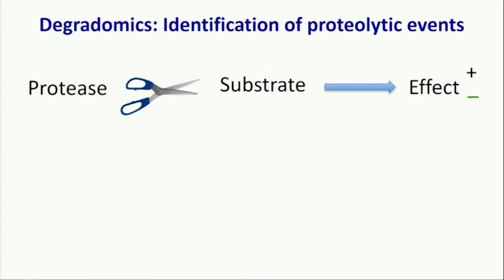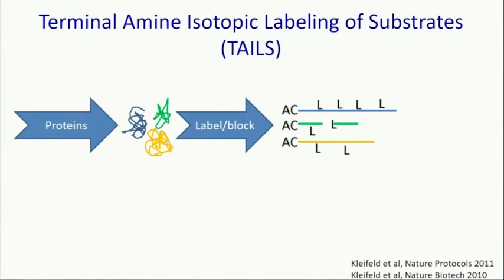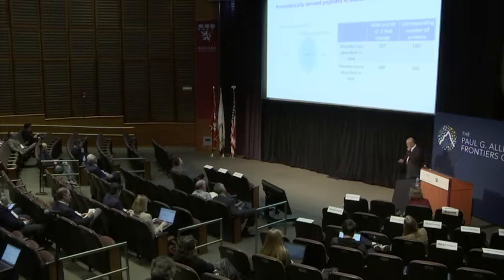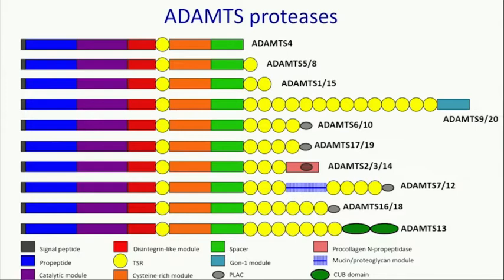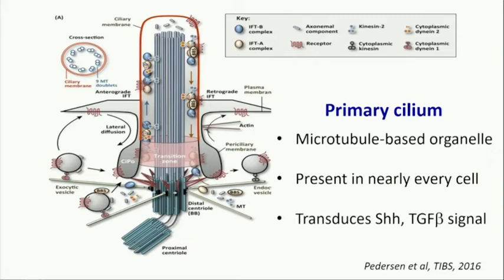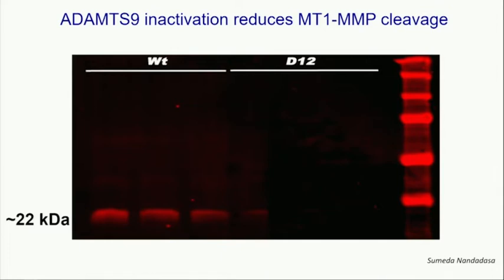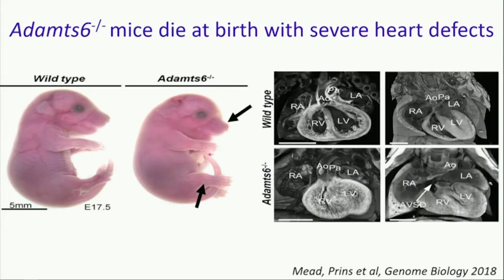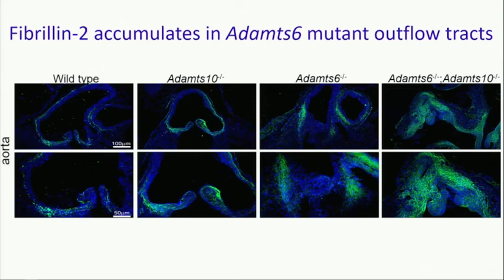Suneel Apte | 2019 Allen Frontiers Symposium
Suneel Apte presents a talk titled: "Forward and reverse degradomics of cardiovascular extracellular matrix" at the 2019 Allen Frontiers Symposium